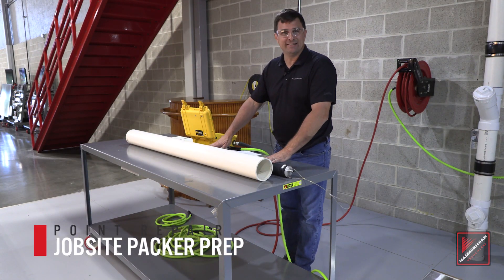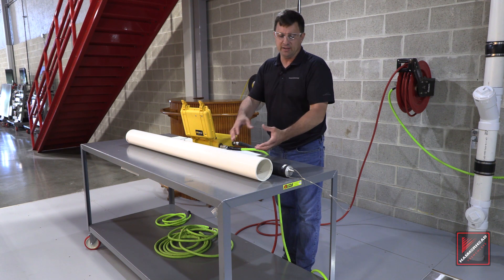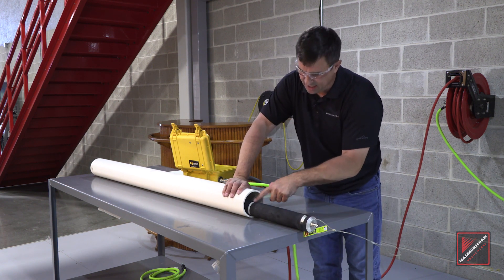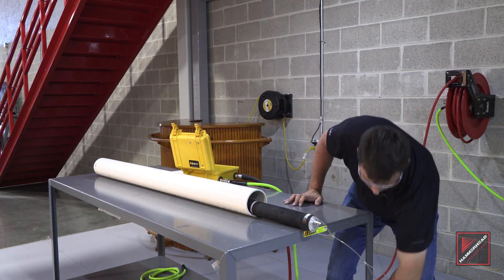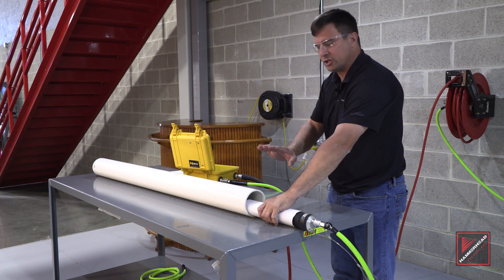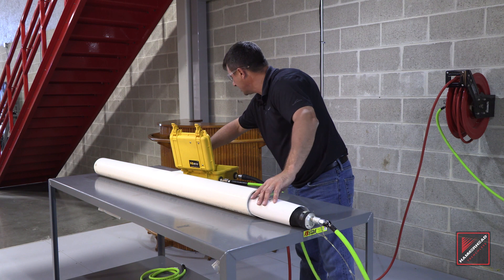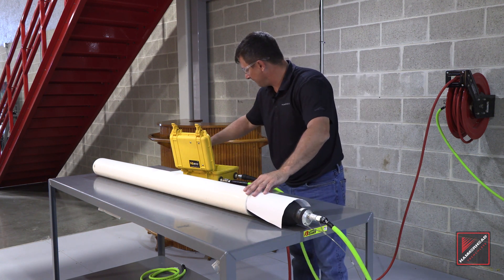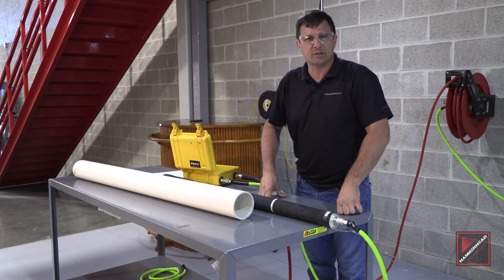Preparing Your HammerHead® Packer Prior to Installation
Prior to installing a point repair it is important to test your packer to confirm that it is properly inflating and to identify the minimum pressure required to inflate. In this quick-tip video, HammerHead Technical Services Manager, Jeff Urbanski demonstrates the procedure for job-site packer preparation.

Or purchase a point repair system today by going to HammerHeadShop.com.